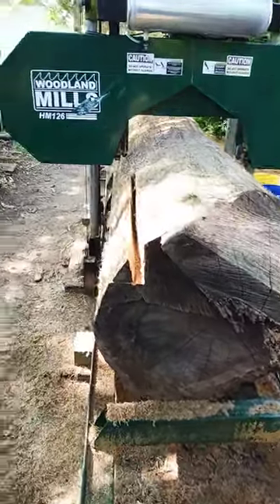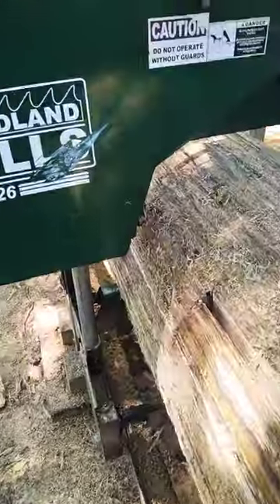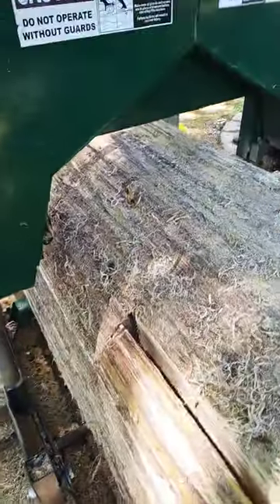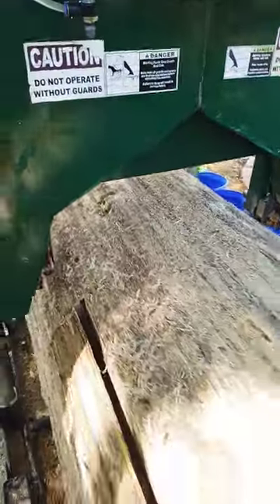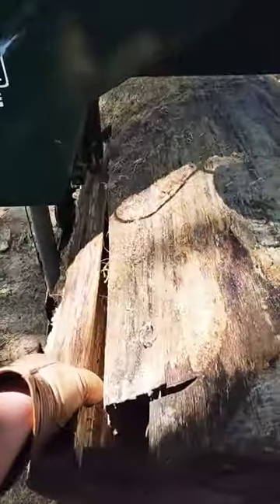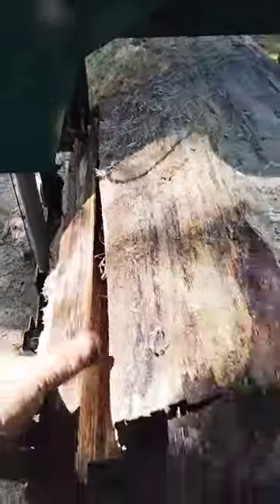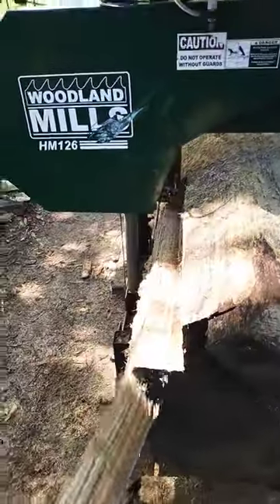how I cut over size logs on my woodlandmills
how I cut oversize logs on my sawmill

you are free to COMMENT, this is my most favorite part of YouTube

no spam, no dating, sending me unsolicited photos will get you banned

If you just want to send me some grocery money

no spam, no dating, no sending me unsolicited photos (ALL) will get you banned